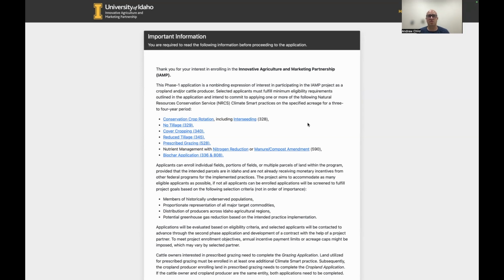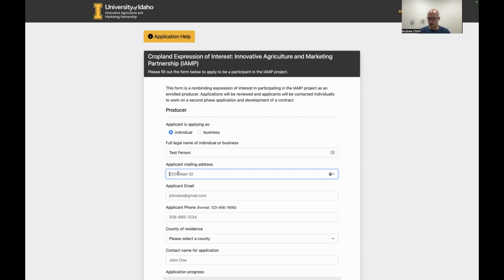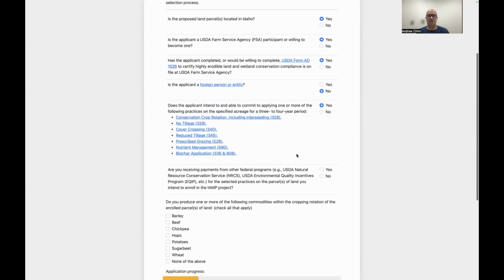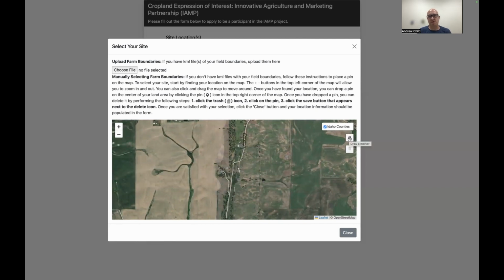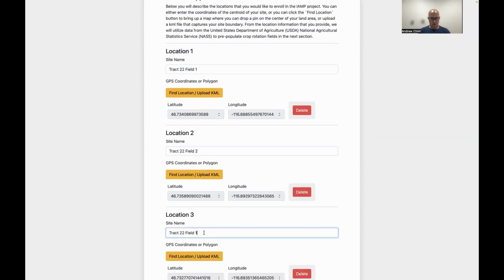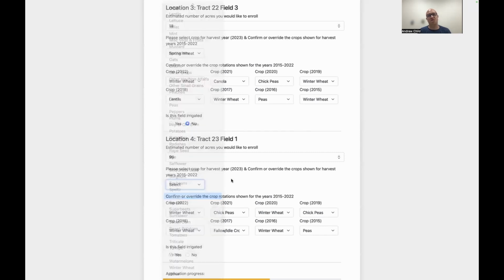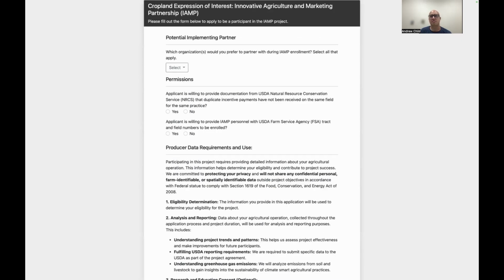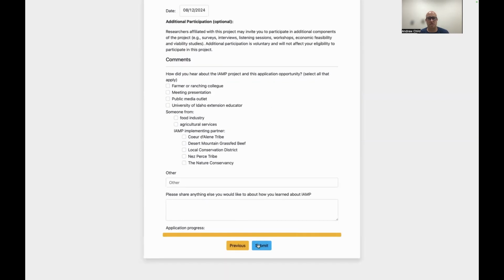IAMP Phase-1: Cropland Producer Application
Video tutorial to guide cropland producers and implementing partners through the Phase-1 application within the IAMP project.